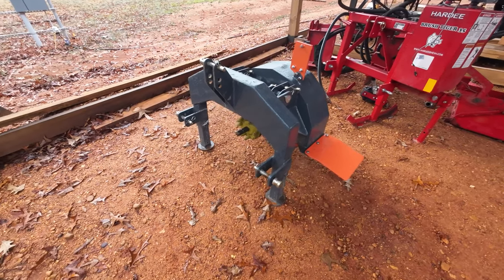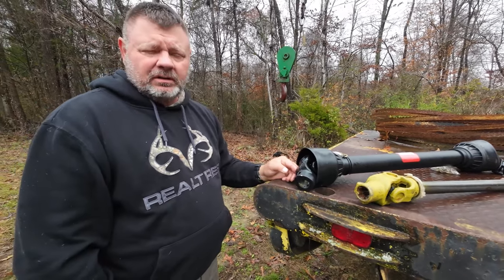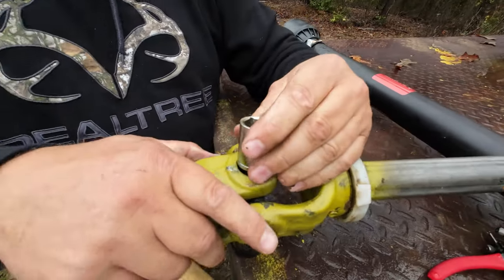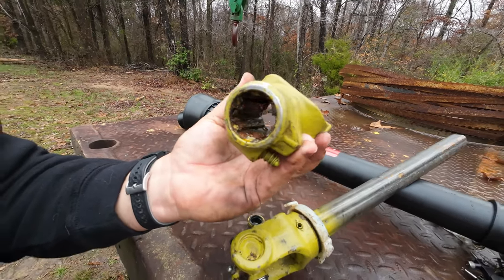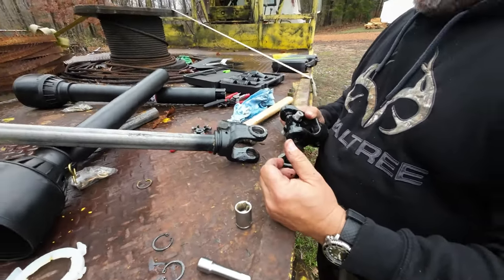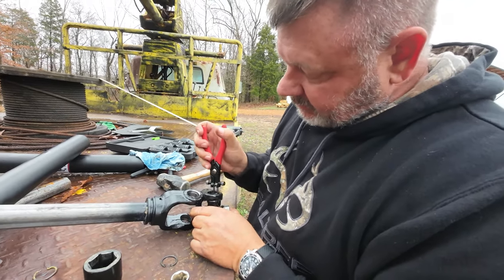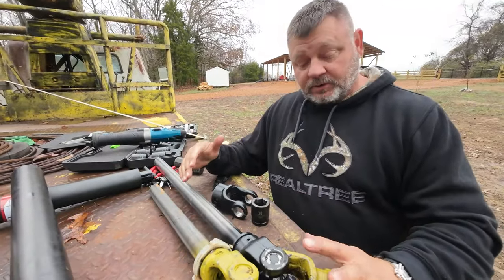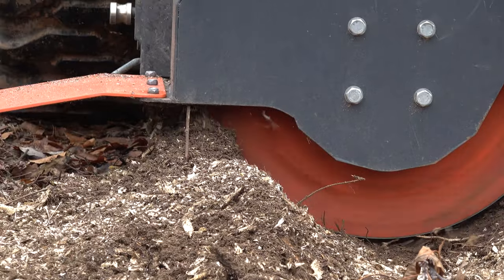How To Replace a PTO U Joint in the Field Without the Right Tools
How to Replace a U Joint in the Field or side of the road with only a few tools. Warning: This is not the proper way to replace a U Joint for your tractor implement; however, if you don't have the correct tools, such as a press or vise, this can get you out of a pinch. Replacing universal joints while broken down in a field can be a daunting problem. These technics can get you out of a bind with little to no tools.

Send Packages to:
230-B Tyson Ave. #386

Mini Rake Grapple, the manufacturer, offered Tony's Tractor Adventure viewers a %5 discount using code "TONY" after seeing our videos.
Help Support these projects by hitting the "Thanks" button under the video! Thank you in advance.

these videos are those of Tony's Tractor Adventure Homestead and do
not necessarily reflect the views or positions of
any entities they represent.

Legal Info: Tony and Tanja Lay owned and operated this channel.